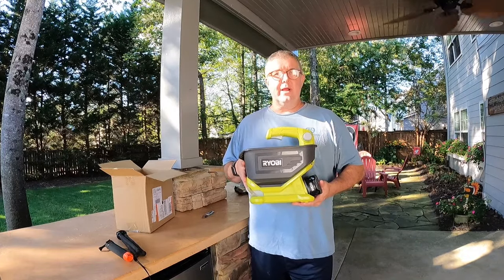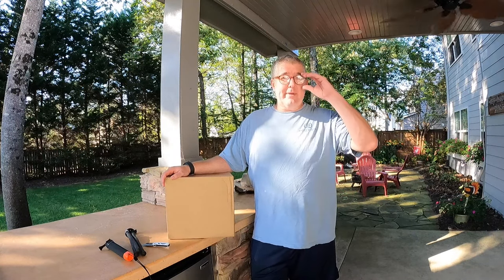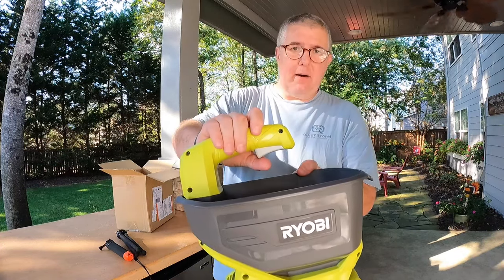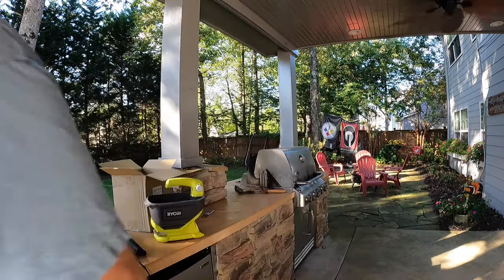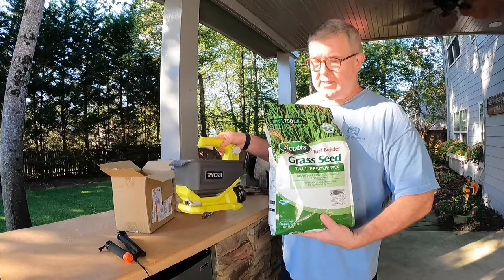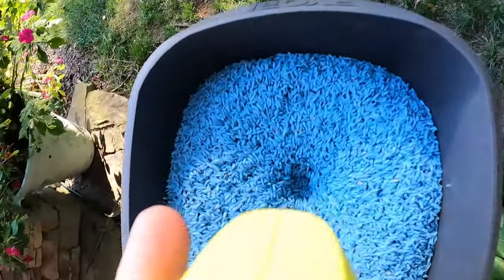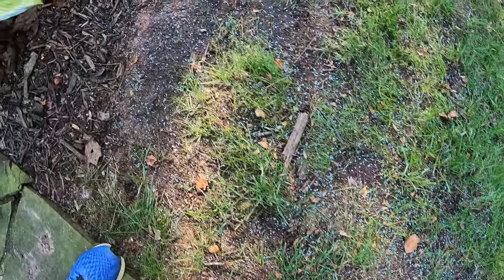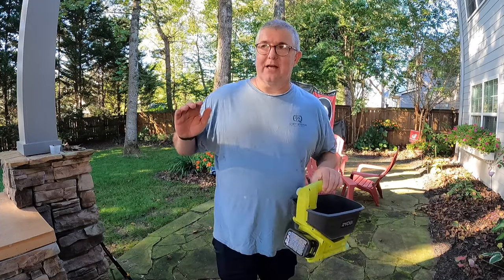Ryobi 18v 1 gallon spreader (review): The Best Product for the Money!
Treat your yard with the RYOBI 18V ONE+ Cordless Power Spreader. This easy-to-use spreader is ideal for spreading seed or fertilizing your lawn by simply pulling the trigger. You can control the flow rate and area of distribution with a convenient adjustable knob and lever. The RYOBI 18V ONE+ Cordless Power Spreader is equipped with an anti-clog mechanism and a large 1 Gal. capacity tub to make the job run smoother and faster. Backed by a 3-year limited warranty. Battery and charger sold separately.
Works with all RYOBI ONE+ tools and batteries
Adjustable knob controls flow rate
Sliding lever adjusts the area of distribution
1 Gal. capacity tub
Anti-clog mechanism for smoother operation
Includes: 18V ONE+ cordless power spreader
3-year limited warranty

ryobi
spreader
18v
milwaukee m18
makita drill
ryobi tools
ryobi battery
ryobi lawn mower
makita battery
makita 18v
ryobi table saw
ryobi drill
ryobi chainsaw
ryobi leaf blower
fertilizer spreader
ryobi one plus
ryobi hedge trimmer
ryobi blower
ryobi weed eater
ryobi circular saw
makita coffee maker
ryobi weed wacker
ryobi one+
makita 18v battery
seed spreader
ryobi multi tool
dewalt 18v battery
ryobi router
ryobi miter saw
ryobi sander
ryobi trimmer
makita cordless drill
bosch 18v
milwaukee m18 battery
ryobi one
milwaukee m18 fuel
ryobi 18v battery
ryobi 40v battery
ryobi jigsaw
ryobi fan
ryobi power tools
makita cordless tools
dewalt 18v
manure spreader
makita lxt
ryobi saw
ryobi pole saw
ryobi impact wrench
ryobi battery charger
ryobi fogger
ryobi edger
lawn spreader
ryobi air compressor
grass seed spreader
ryobi snow blower
ryobi brad nailer
salt spreader
ryobi reciprocating saw
m18 battery
compost spreader
peat moss spreader
ryobi cordless tools
dc18rc
ryobi drill set
bl1850b
ryobi hammer drill
ryobi band saw
home depot ryobi
ryobi angle grinder
ryobi misting fan
ryobi expand it
ryobi planer
makita dc18rc
ryobi mower
ryobi belt sander
ryobi cordless drill
ryobi charger
makita 5ah battery
ryobi grinder
ryobi orbital sander
ryobi tool set
broadcast spreader
scotts spreader
bosch 18v battery
ryobi set
drop spreader
ryobi sawzall
makita cordless circular saw
ryobi sprayer
makita bl1850b
ryobi drill press
ryobi router table
ridgid battery
earthway spreader
ryobi days
ryobi 18v
makita fan
ryobi days 2021
milwaukee 18v battery
ryobi electrostatic sprayer

 ryobi 18v spreader

 ryobi fertilizer spreader

 new ryobi tools